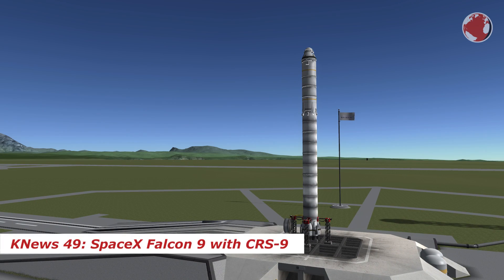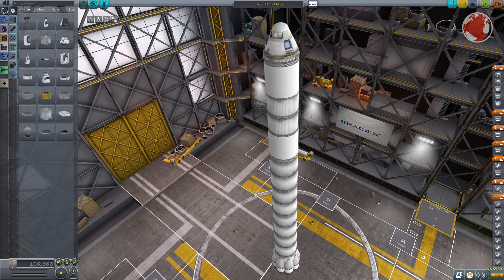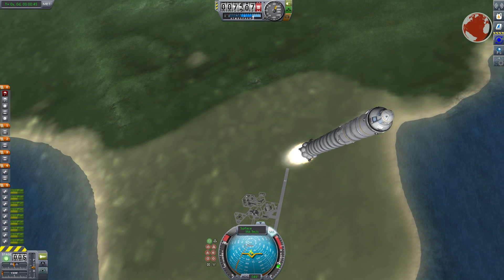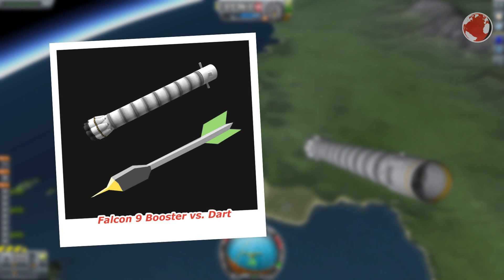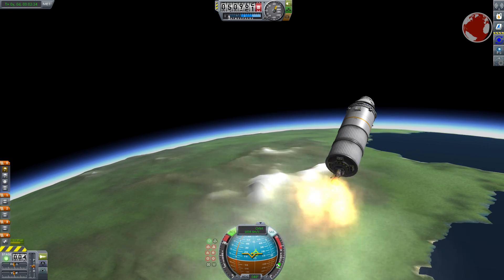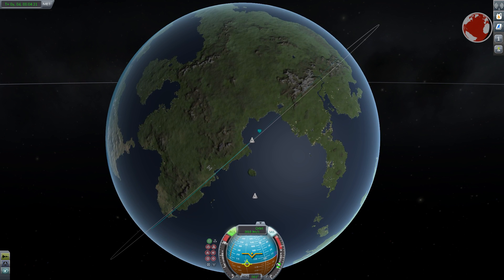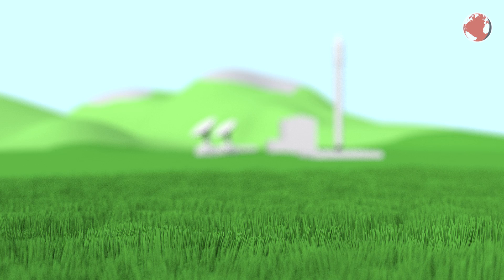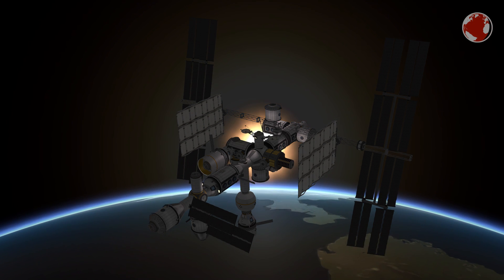SpaceX Falcon 9 Launch | CRS-9 IDA2 | KNews #49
SpaceX Falcon 9 launches on July 18th 2016 from Cape Canaveral @ 4:45 UTC (12:45 am locally) to the Internaltion Space Station.

KSP Mods used: DistantObject, PersistentRotation, PLanetShine, RealPlume, SmokeScreen

Replay: (not yet)

### MUSIC ###